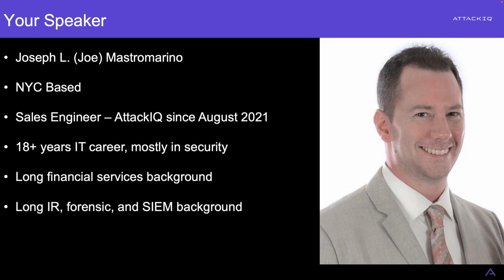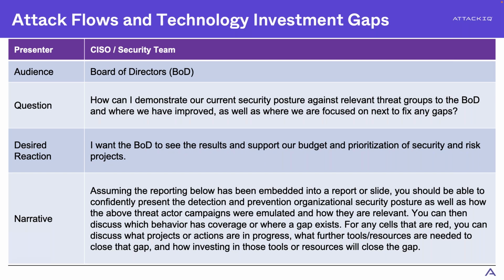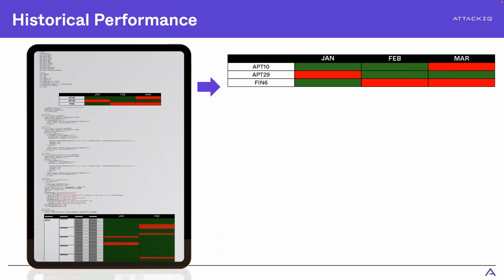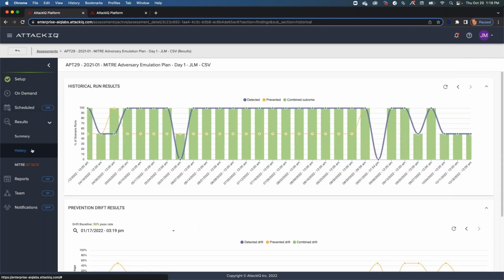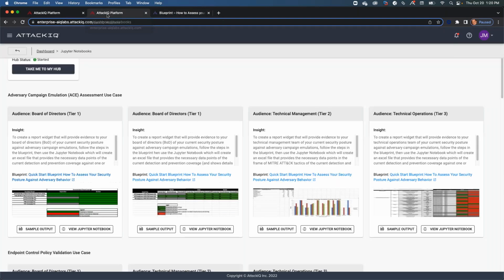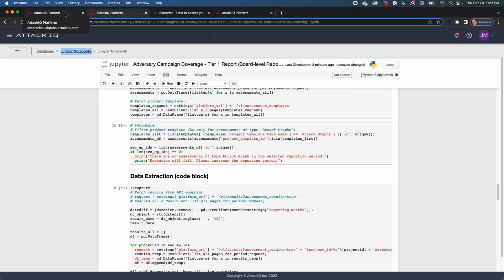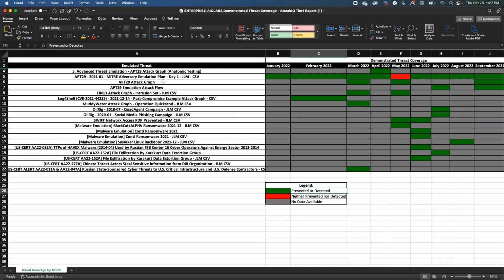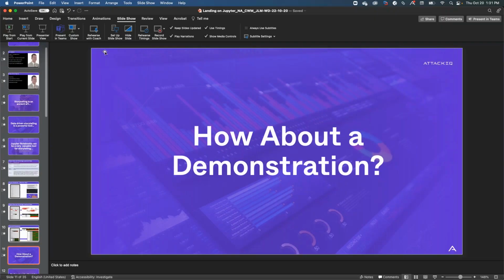C-Suite and Board Reporting with Jupyter Notebooks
Over the last year AttackIQ worked with its customers to develop a dynamic reporting and analysis capability in the AttackIQ Security Optimization Platform around Jupyter notebooks to analyze, visualize, report, and study security program performance. Teams can use AttackIQ’s open API with dozens of Jupyter Notebooks to automate emulation-related tasks and generate charts and graphs to help your board, C-suite, and operations teams make decisions and move forward more effectively and efficiently. Join this demo to learn how customers can make the most of AttackIQ’s Jupyter notebooks – with a focus on C-suite and board reporting.